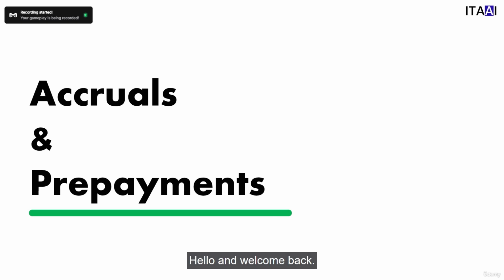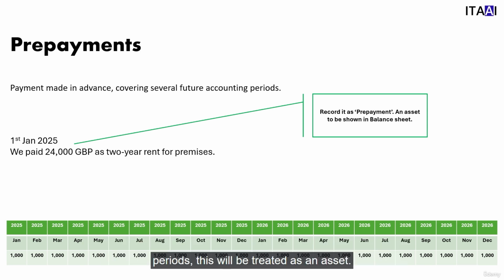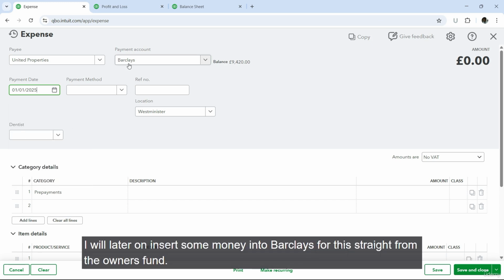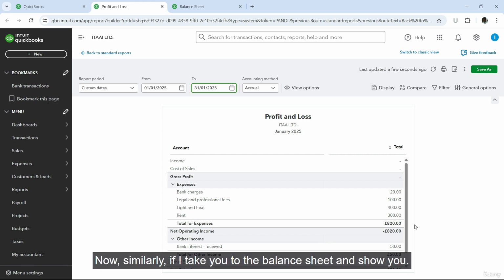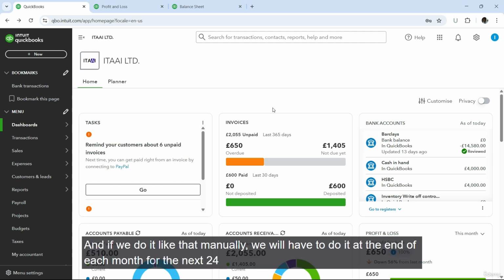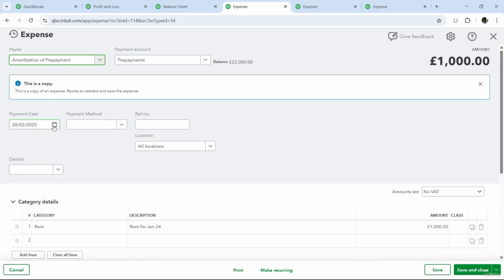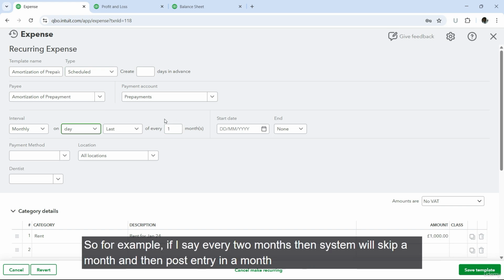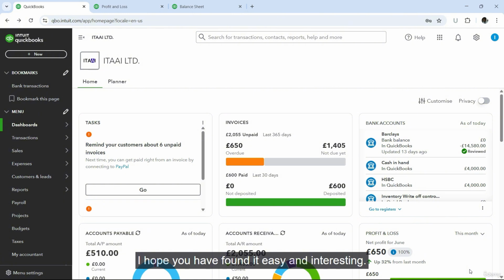Quickbooks 87 and 88